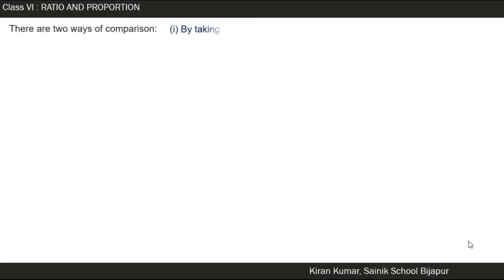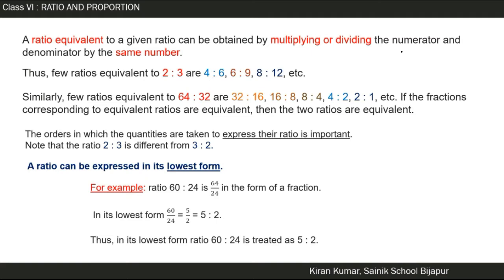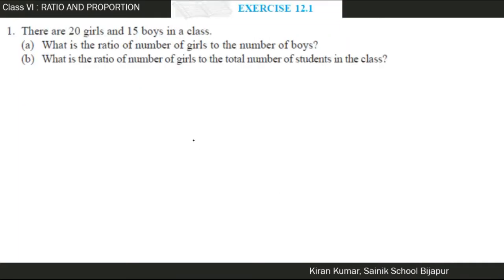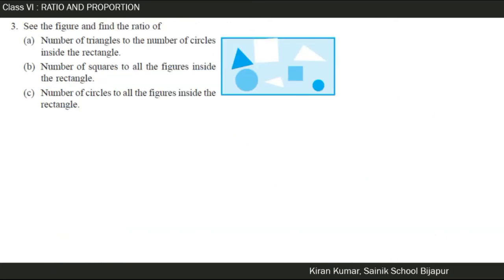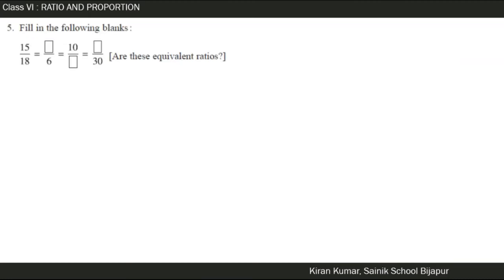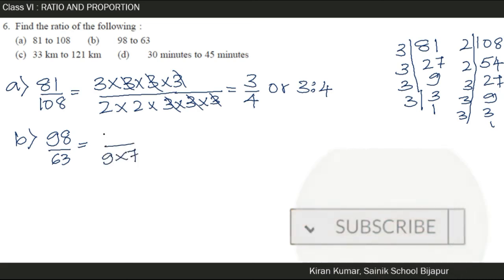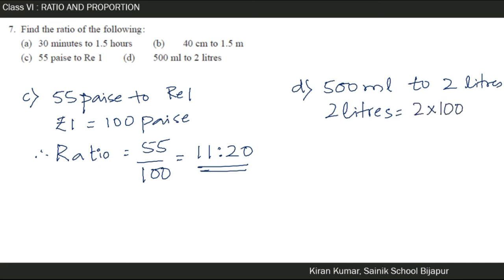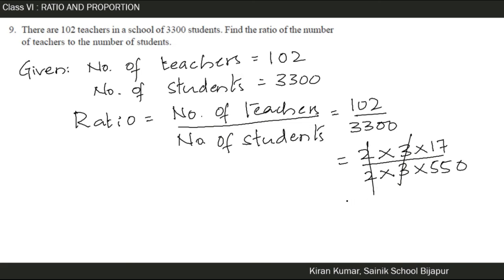13 DEC 2021_CLASS_VI_RATIO_AND_PROPORTION